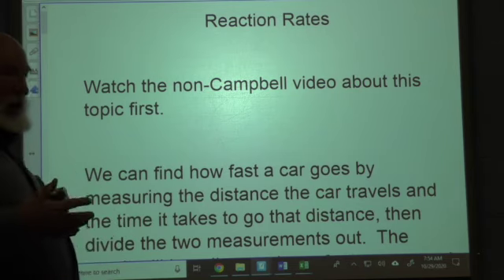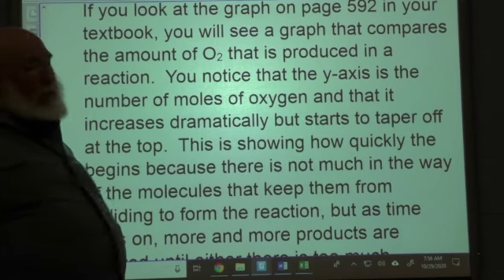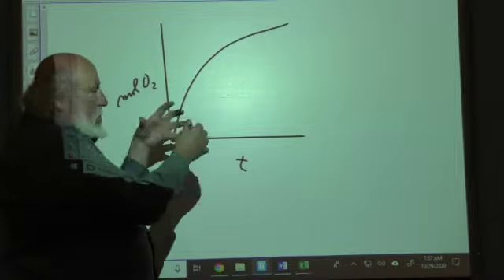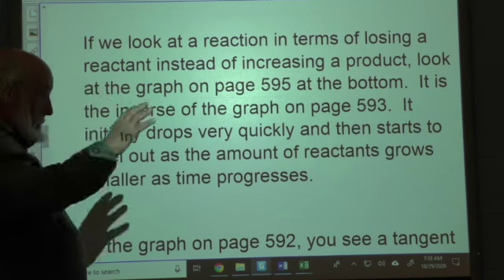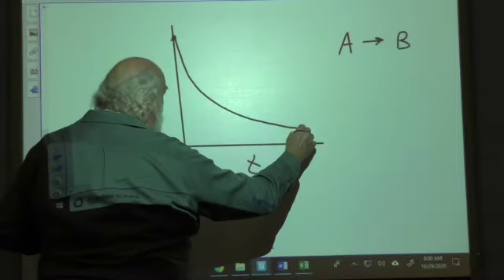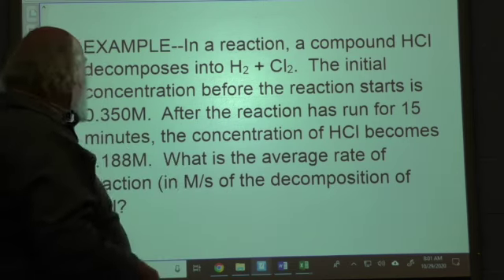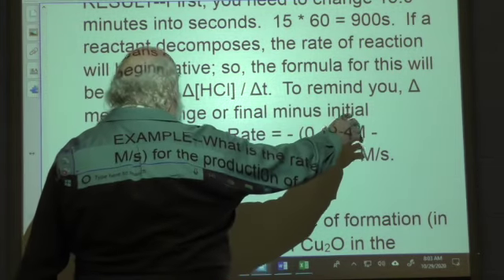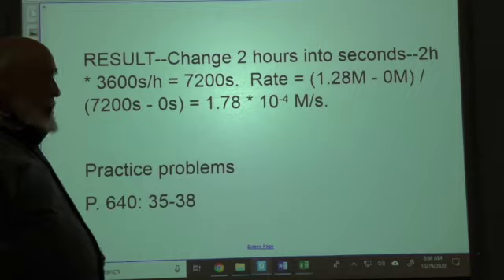Reaction Rates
This video is about Reaction Rates